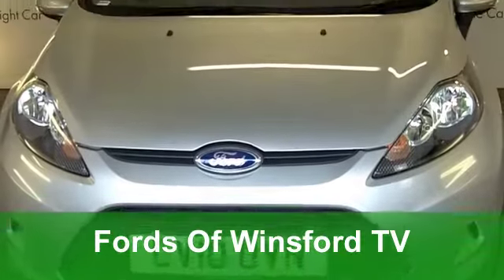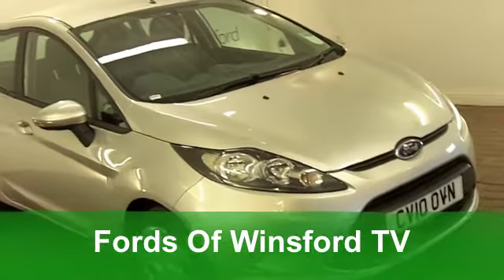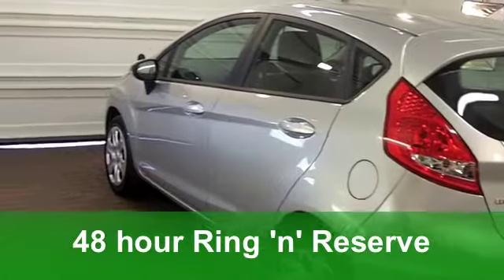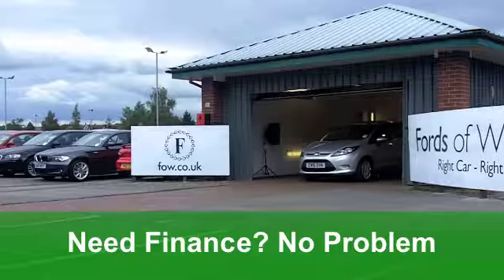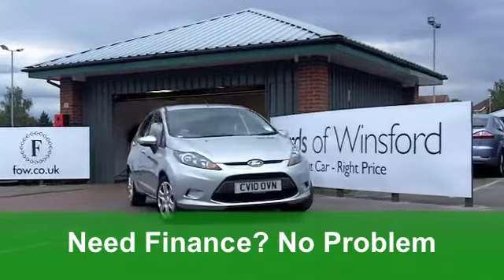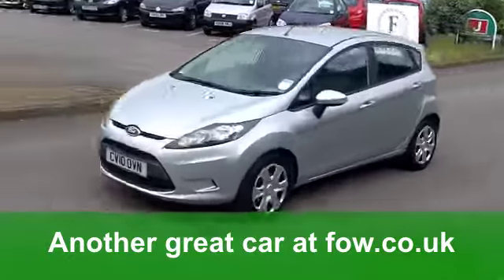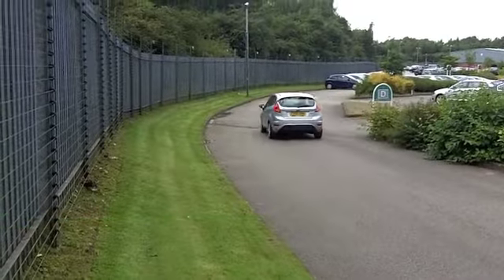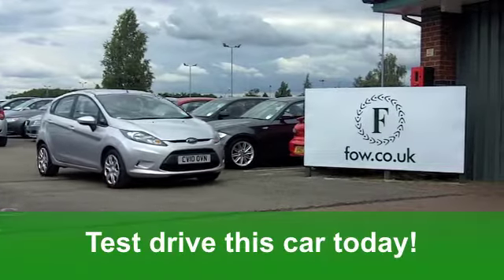USED FORD FIESTA DIESEL HATCHBACK (2010) 1.4 TDCI [70] EDGE 5DR - CV10OVN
FORD FIESTA DIESEL HATCHBACK (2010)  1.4 TDCI [70] EDGE 5DR

DETAILS:
First registered: 05/03/2010
Current mileage: 4,010
Registration: CV10OVN
Colour: SILVER